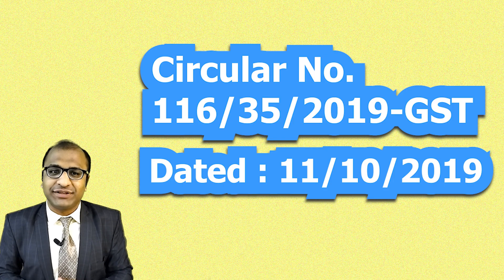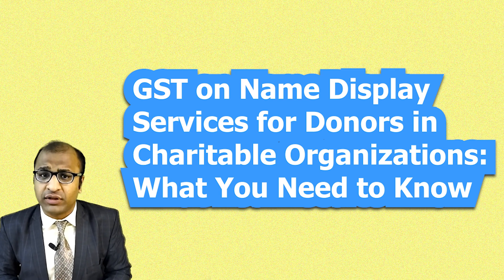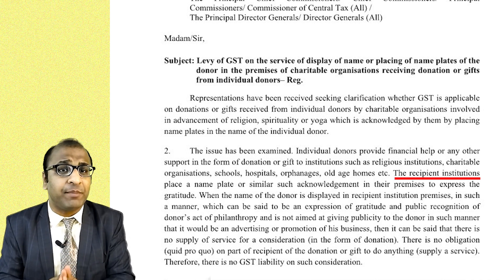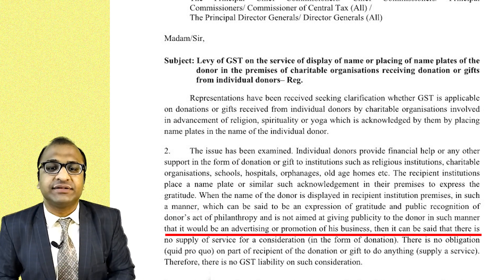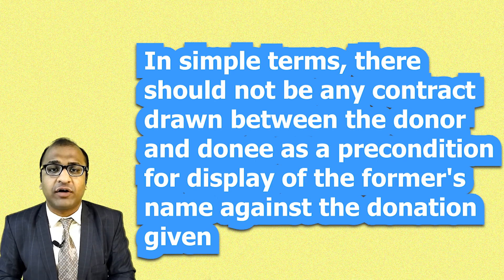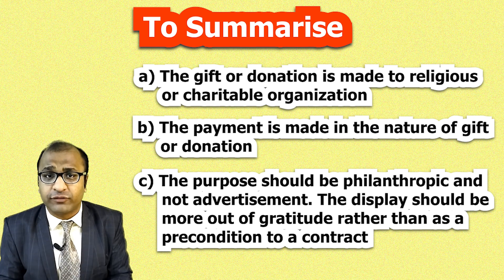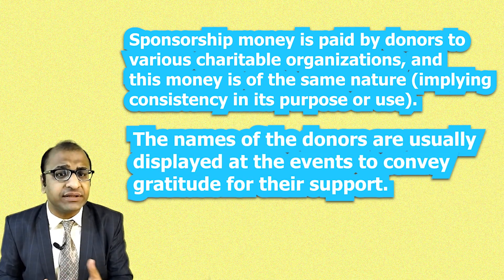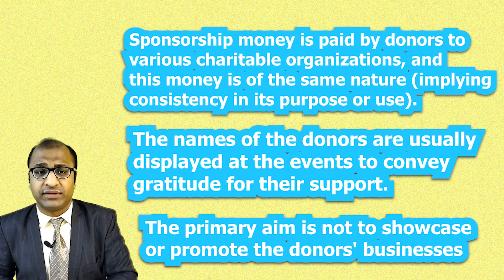GST Exemption on Charitable Donations Explained: Circular No. 116/35/2019-GST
Discover how charitable donations and gifts are treated under GST as per the latest government circular. Understand the exemptions and conditions in detail to ensure compliance and avoid unnecessary tax liabilities. This video breaks down Circular No. 116/35/2019-GST issued by the Ministry of Finance, India.